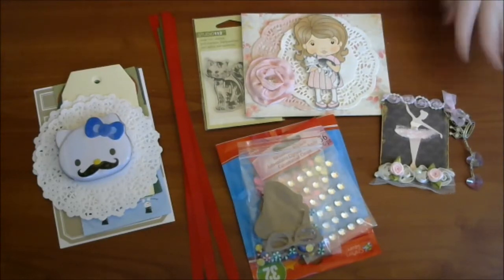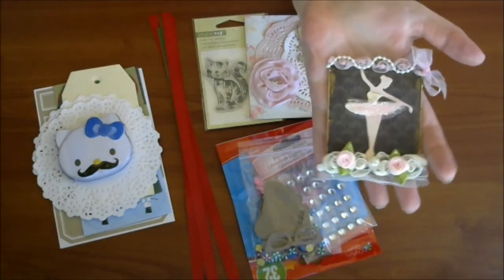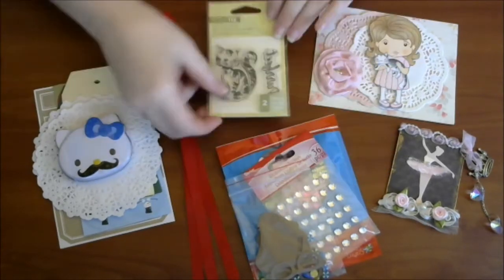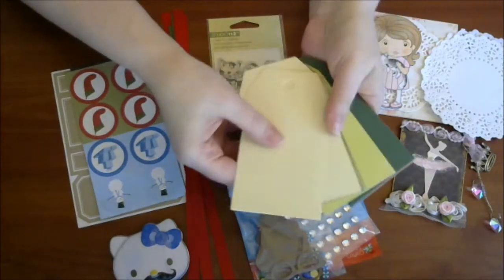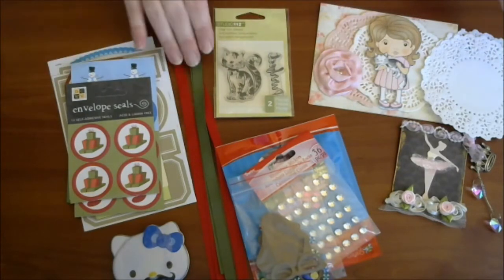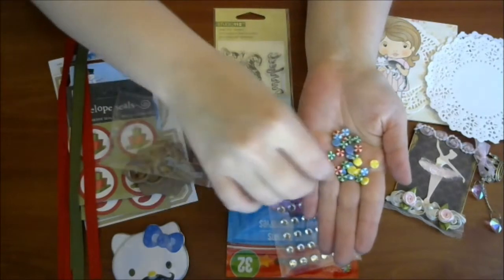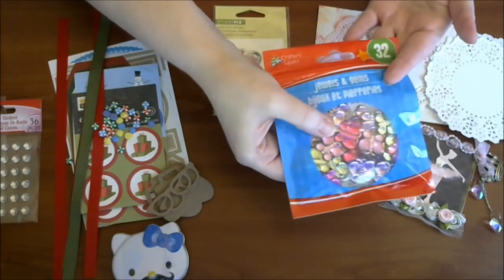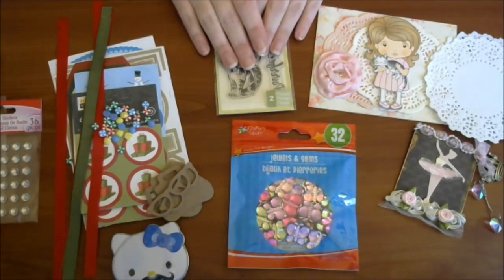#20 entry for Subbie Challenge from Springchick28 !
Check Springchick28 @